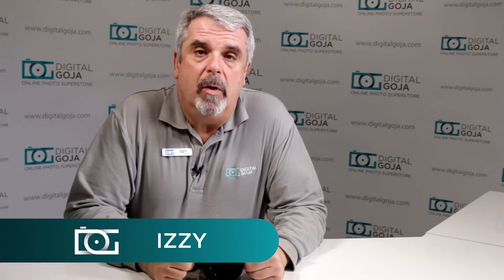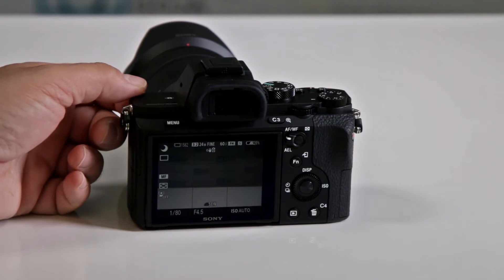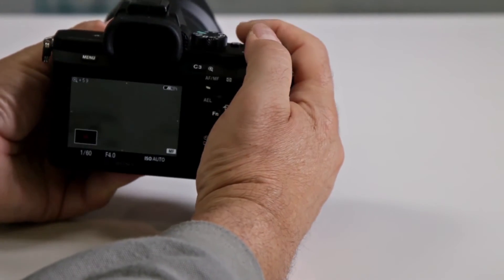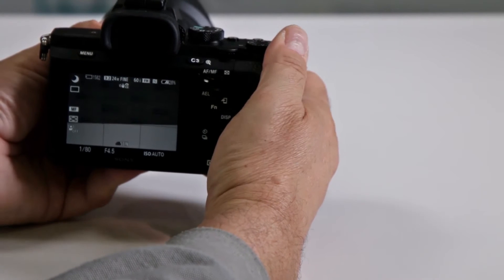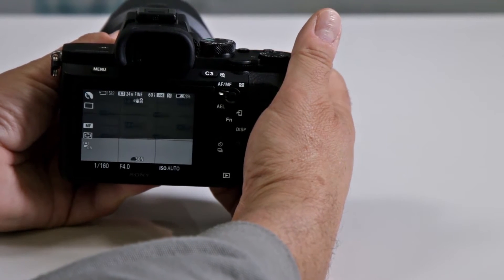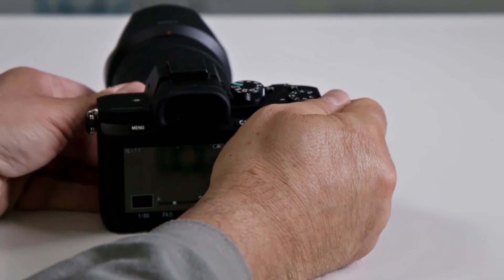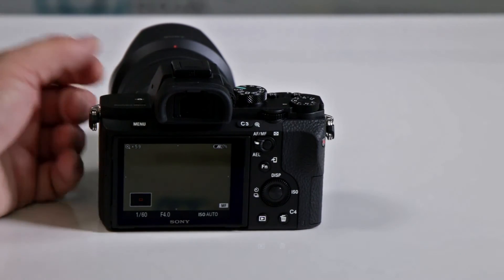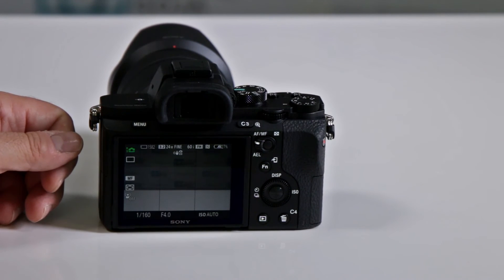SONY Alpha a7 II TUTORIAL | How Many Scene Modes Does The Sony Alpha 7 II Camera Have?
How Many Scene Modes Does The Sony Alpha 7 II Camera Have? Watch our video to learn more.

Features:
- 24.3MP Full Frame sensor
- Full frame, compact form
- New Eye Autofocus
- Lock-on Autofocus
- Autofocus setting options
- Full HD video formats
- Professional soundtracks